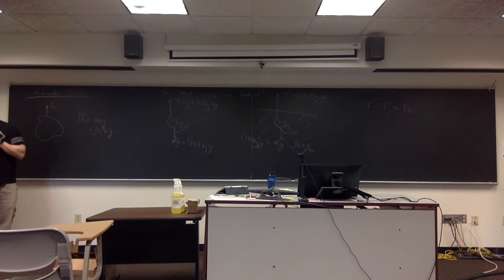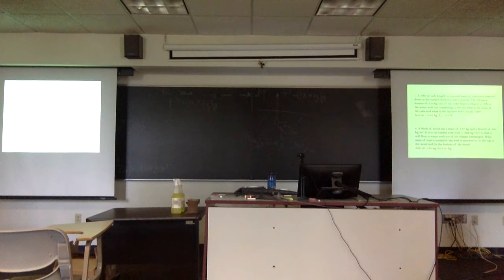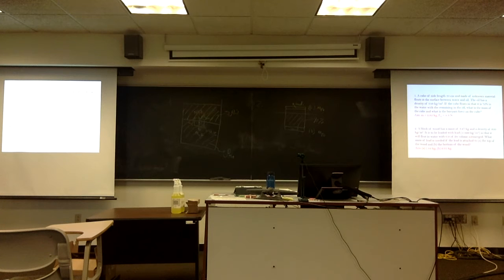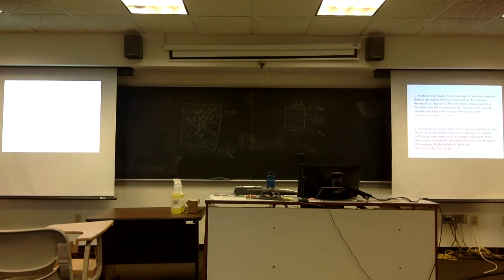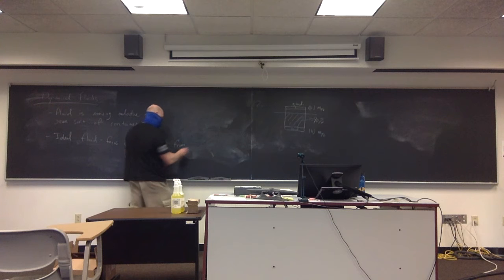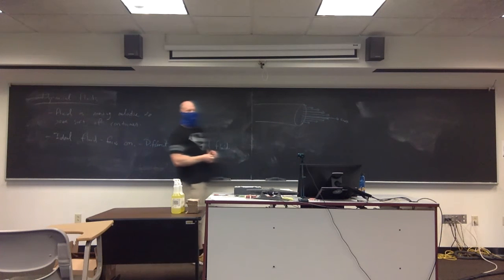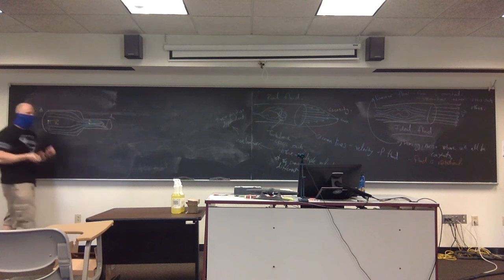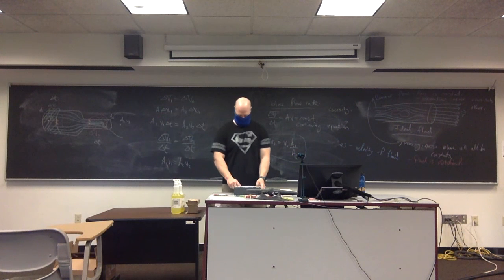PHYS205 April 9, 2021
Today, we spoke did another example of Archimedes' principle and began our conversation about fluids in motion.